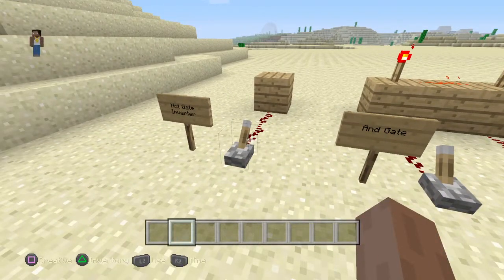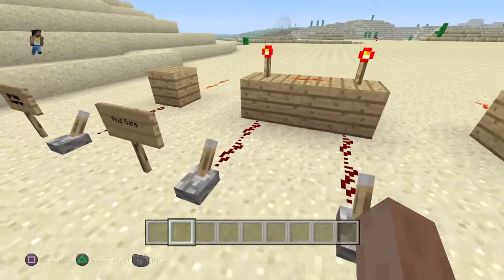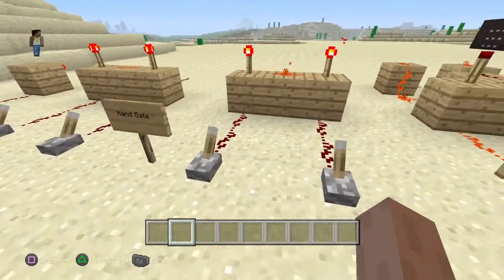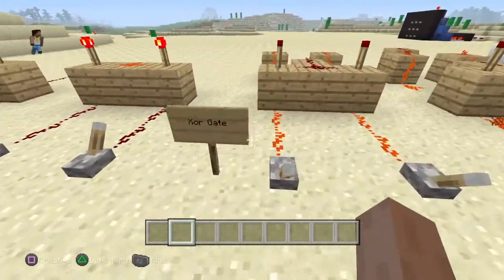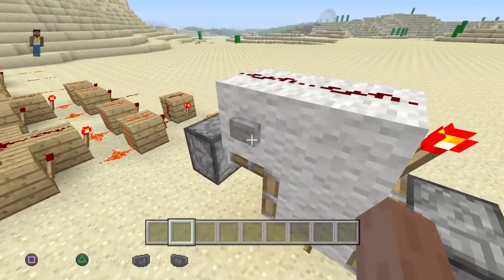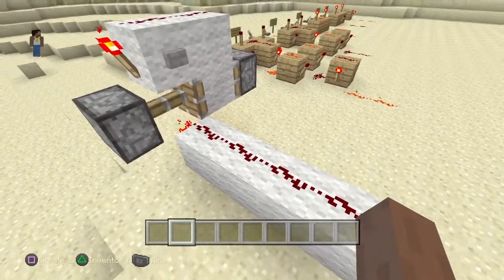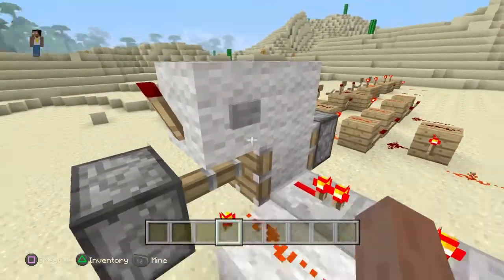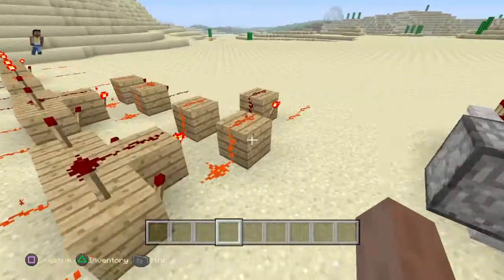Redstone with Switch: Episode 1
Hey guys this is a quick video showing some of the gates I use in my redstone creations.  I have a ton of videos ready to go so check in every week at LTD Gaming for my newest videos.